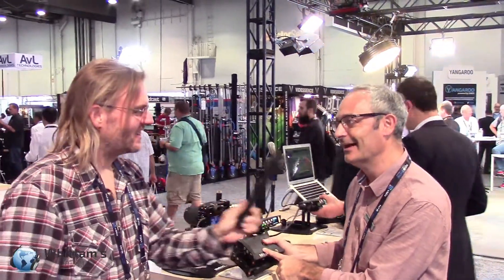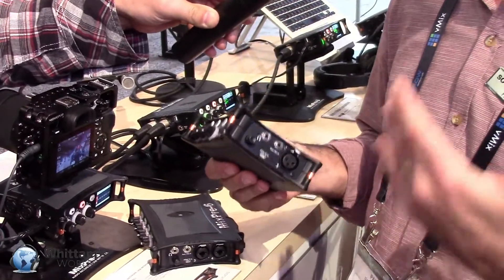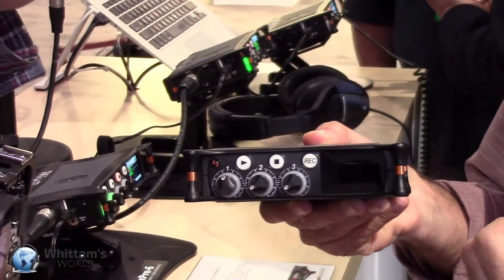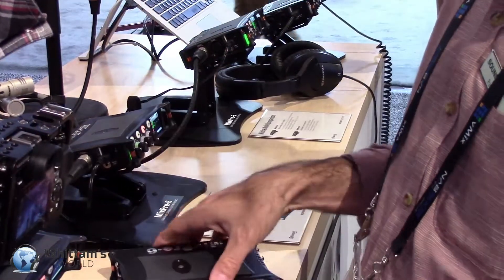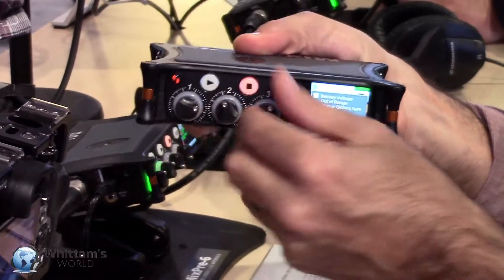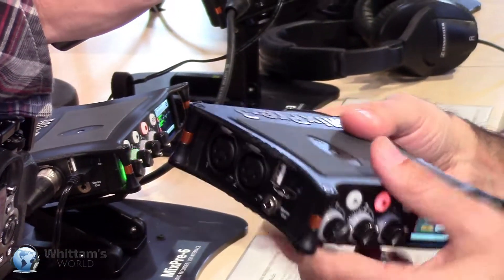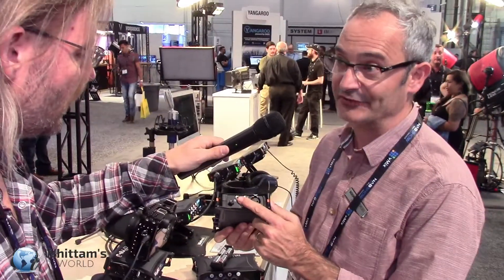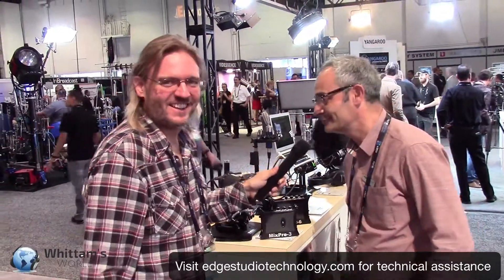Edge Studio's Whittam's World - Episode NAB 2017 "Sound Devices MixPre3"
George Whittam talks with Paul from Sound Devices at NAB 2017 and we get the goods on:
MixPre-6 Audio Recorder/Mixer and USB Audio Interface